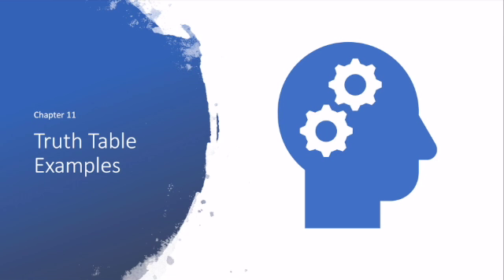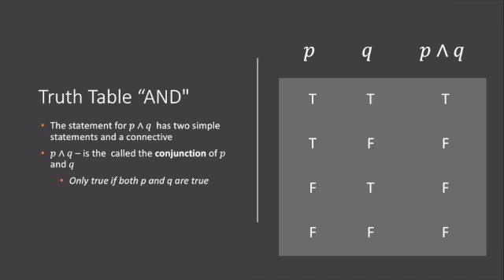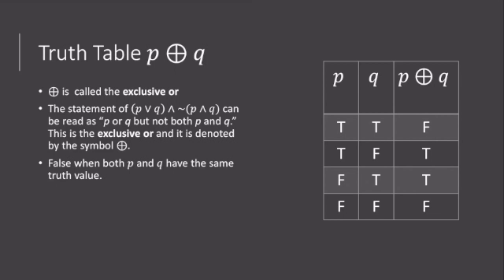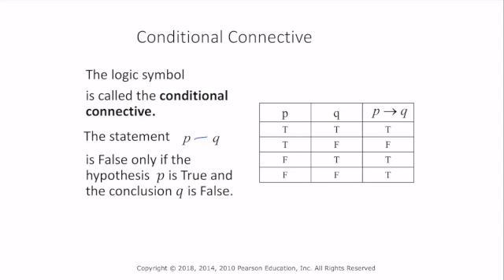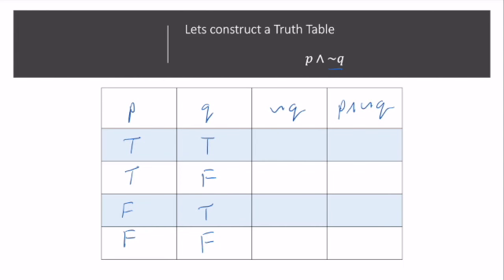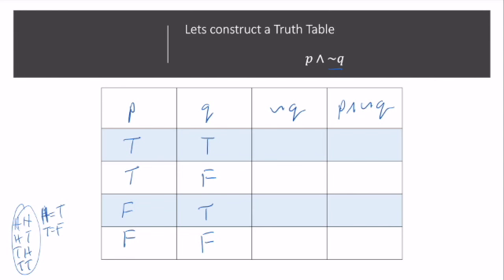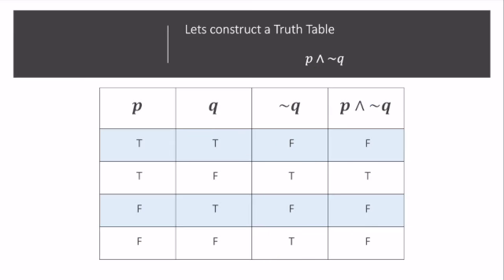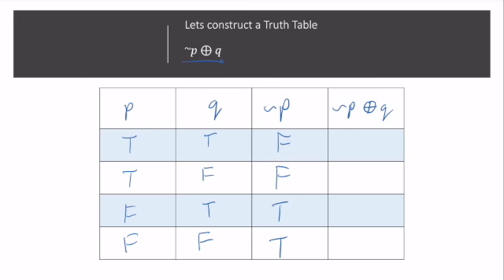Truth Table Examples, part 1